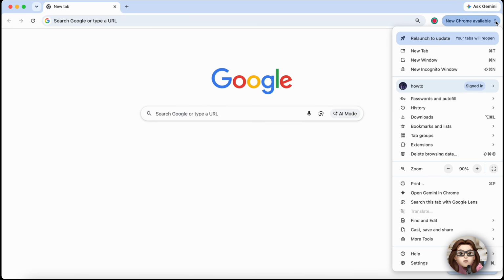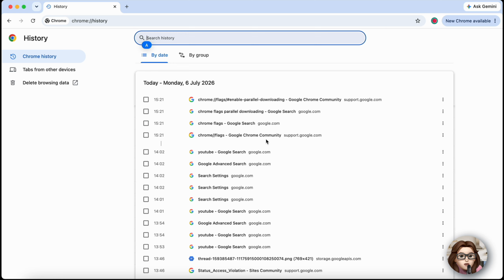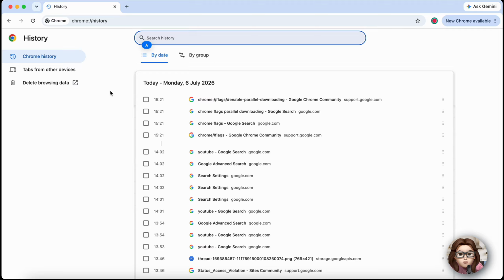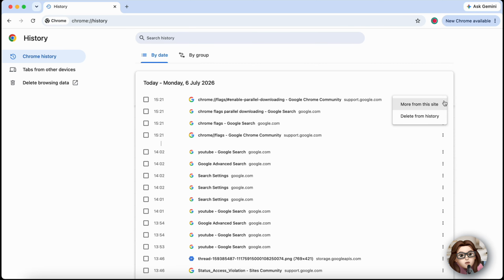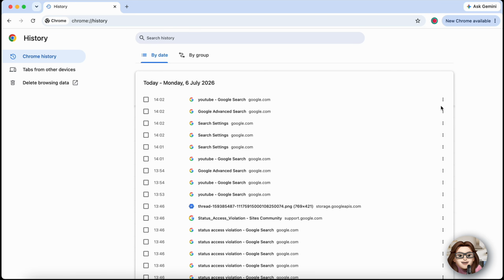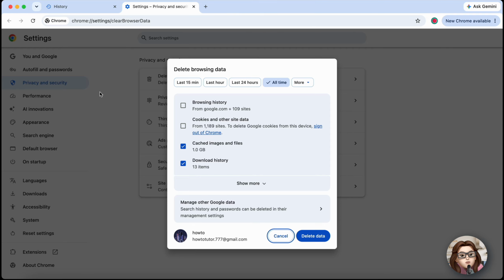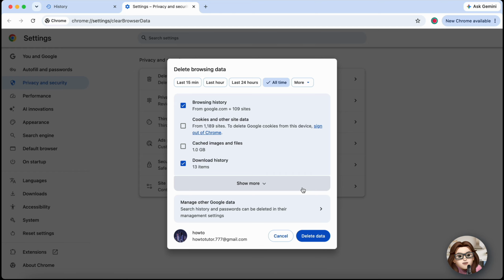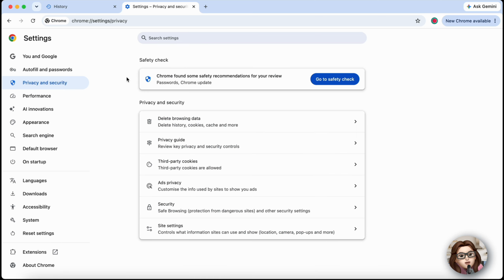How To Delete Visited Websites On Google Chrome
Want to remove your browsing history from Google Chrome? In this step-by-step Google Chrome tutorial, you'll learn how to delete visited websites in Google Chrome to protect your privacy, remove browsing records, and keep your browser organized. Whether you want to delete a single website from your history or clear all visited websites, this guide will show you the easiest ways to manage your browsing history.

Google Chrome automatically saves the websites you visit to make it easier to revisit pages, sync browsing history across devices, and improve your browsing experience. However, there are times when you may want to remove certain websites from your history, clear your entire browsing history, or erase other browsing data for privacy or troubleshooting purposes.

In this video, we'll walk through the complete process of deleting visited websites in Google Chrome. You'll learn how to open your browsing history, remove individual websites, clear all browsing history, choose a specific time range, and understand what other data may be deleted during the process.

We'll also explain the different browsing data options available in Chrome, including:

• Browsing history
• Download history
• Cookies and site data
• Cached images and files
• Saved passwords
• Autofill form data
• Site permissions
• Sync settings

Additionally, you'll discover practical situations where deleting browsing history is helpful, such as:

• Protecting your privacy
• Using a shared computer
• Removing specific websites from history
• Troubleshooting website issues
• Cleaning up browser data
• Organizing your browser
• Preparing a computer for another user
• Managing synced browsing history

We'll also cover best practices for managing your browsing history. You'll learn when it's better to delete individual websites instead of clearing everything, how to use Incognito Mode for temporary browsing sessions, review your synced history across devices, and understand how clearing history affects your browsing experience.

Throughout the tutorial, we'll discuss practical examples such as:

• Removing a single visited website
• Clearing today's browsing history
• Deleting all browsing history
• Cleaning browser data
• Protecting personal privacy
• Managing work and personal browsing
• Troubleshooting browser issues
• Maintaining browser performance

You'll also learn common mistakes beginners make, such as deleting browsing history when only cookies need to be removed, confusing browsing history with bookmarks, or assuming clearing history deletes downloaded files. Understanding these differences will help you choose the right cleanup option.

We'll also explain the difference between browsing history, cache, cookies, saved passwords, and bookmarks so you know exactly what each Chrome cleanup option removes before confirming your changes.

This tutorial is perfect for Google Chrome beginners, students, professionals, office workers, business users, and anyone who wants to manage their browsing history more effectively.

In this video, you'll learn:

• How to delete visited websites in Google Chrome
• How to remove individual websites from history
• How to clear browsing history safely
• Best practices for browser privacy
• How to manage Chrome browsing data
• Common browsing history mistakes to avoid
• Tips for protecting your privacy
• How to customize Chrome history settings

By the end of this tutorial, you'll know how to delete visited websites in Google Chrome, manage your browsing history, and keep your browser clean, organized, and private.

This video shows you How To Delete Visited Websites On Google Chrome! Watch this Video till the end to learn How To Delete Visited Websites On Google Chrome.

Were you able to figure out How To Delete Visited Websites On Google Chrome? Share this with your friends who want How To Delete Visited Websites On Google Chrome.

Problem Solved in this Video-:

What Do you Think of How To Delete Visited Websites On Google Chrome?